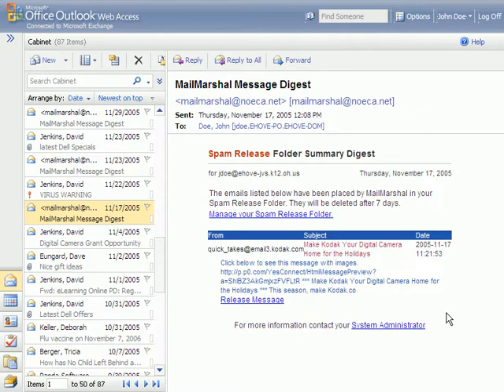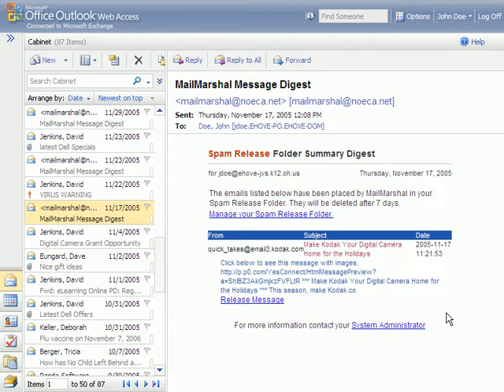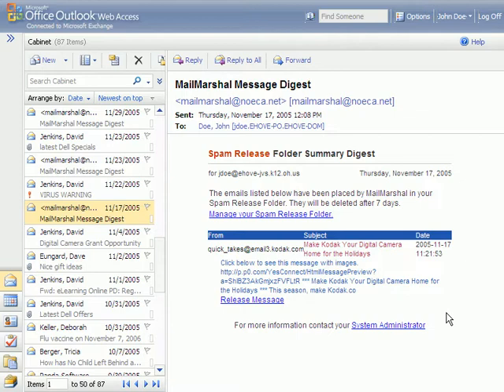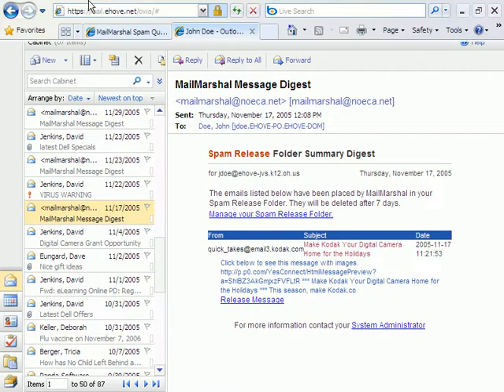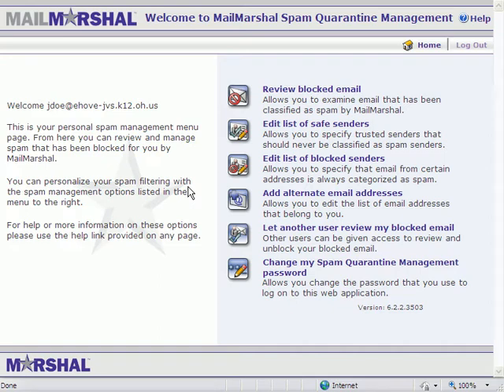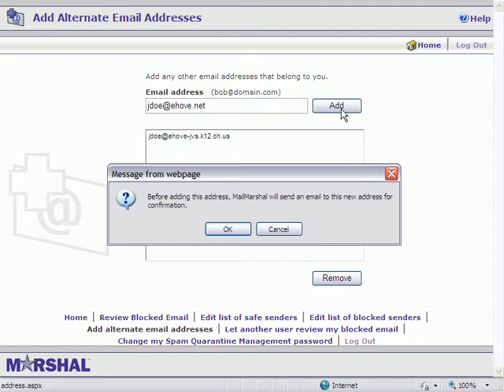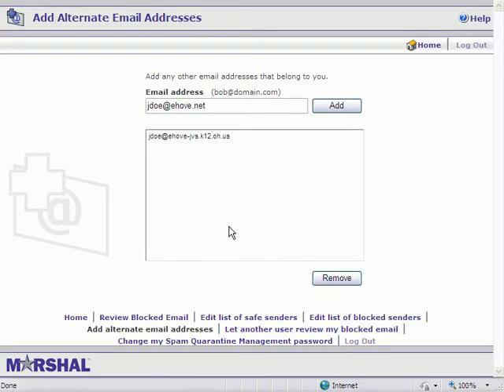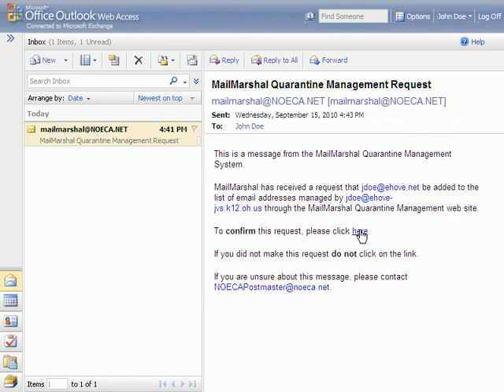Working With More Than One Email Address in MailMarshal | EHOVEWIRE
This video was recorded specifically for staff members at EHOVE Career Center who have recently aquired new ehove.net email addresses.  This video tutorial shows how to manage both the new and the old email addresses in MailMarshal.